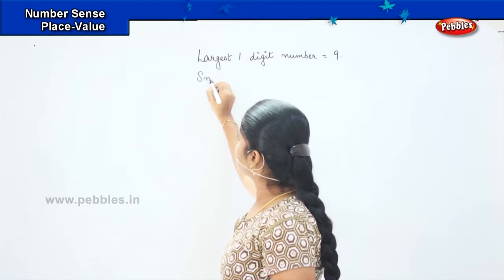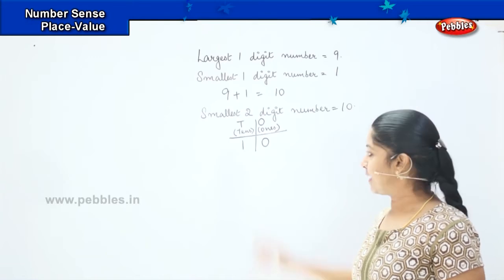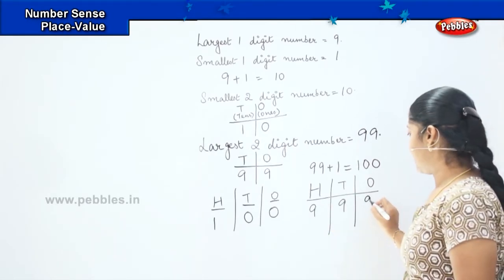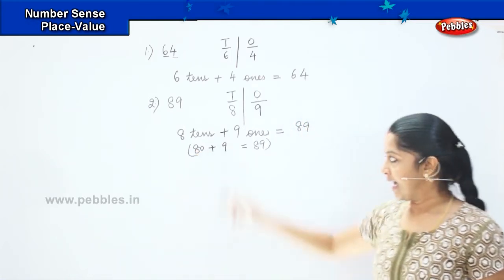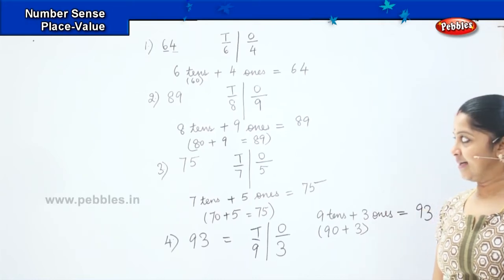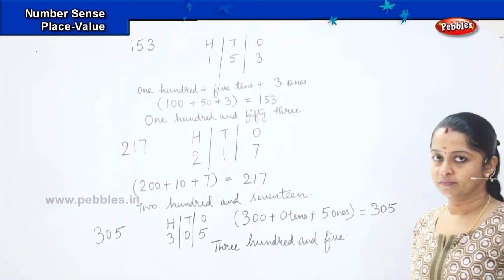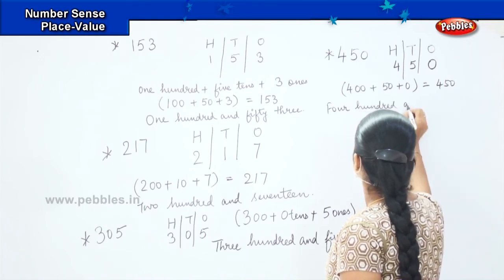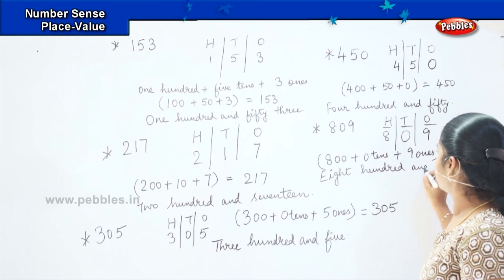3rd Std Maths Olympiad | CBSE Maths | Number Sense - place value | Class 3 Olympiad Mathematics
3rd Std Maths Olympiad | CBSE Maths | Number Sense - place value | Class 3 Olympiad Mathematics

CBSE Maths